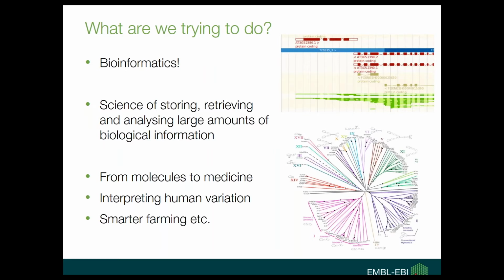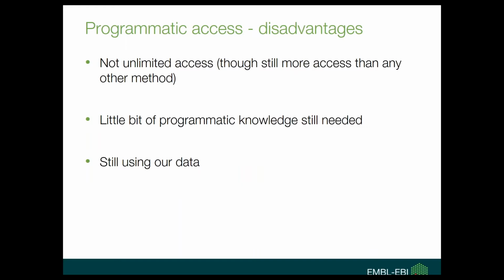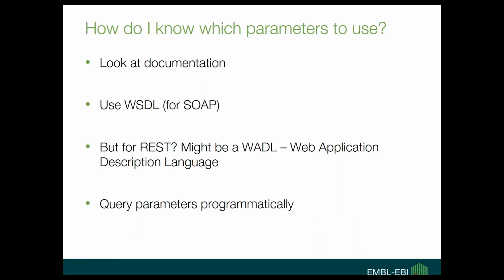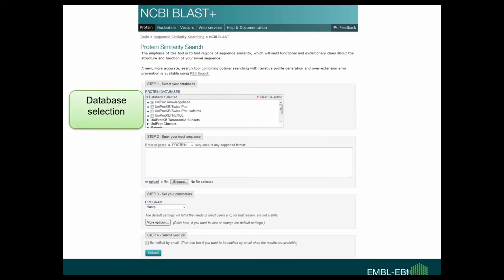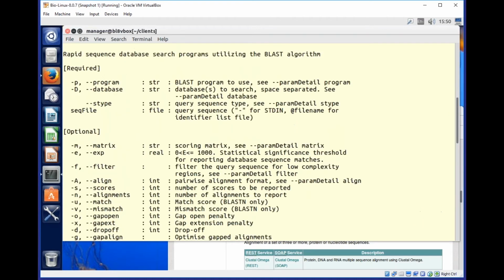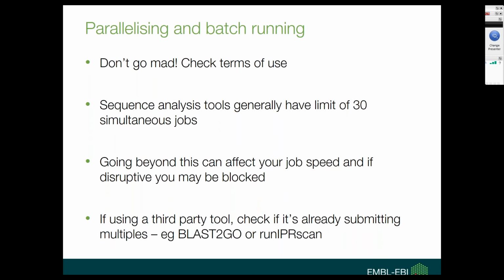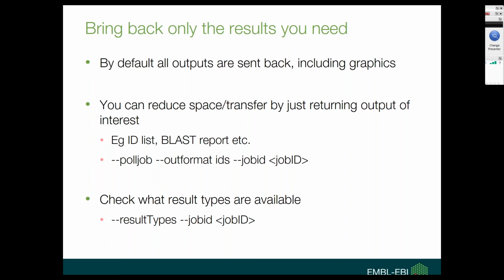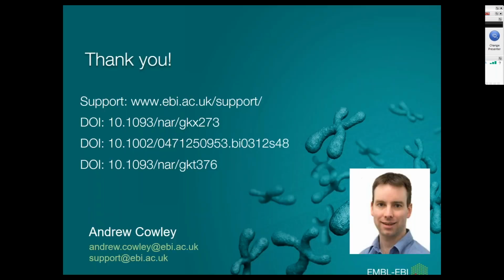EMBL-EBI, programmatically: an introduction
Biology has entered the digital age and it is now possible to access and analyse many types of data online. Using EMBL-EBI tools and resources you can share your data, perform complex queries, and analyse data in many different ways. You can BLAST nucleotide sequences, search the literature, look up variant data, learn about proteins, explore macromolecular molecules, and much, much more.

One way to make these kinds of bioinformatics tasks quicker and easier is to do them programmatically using web services.

This webinar took place on 9th May 2017 and introduces the concept of web services and how you can use them to access the tools and data available at EMBL-EBI.

- What are we trying to do? (0:41)
- Why consider programmatic access? (1:29)
- How web services work (4:52)
- How do you use web services (in practice)(13:56)
- Clients and demo (17:35)
- Tips and pitfalls (23:36)
- Where to get help (31:56)

You can explore all of the EMBL-EBI's tools, resources and databases on our services On the services page you will also find a list of tools and resources that can be accessed programmatically with links to the relevant help pages and documentation

Want to know more about accessing EMBL-EBI resources programmatically? Have a look at the other webinars in this series.